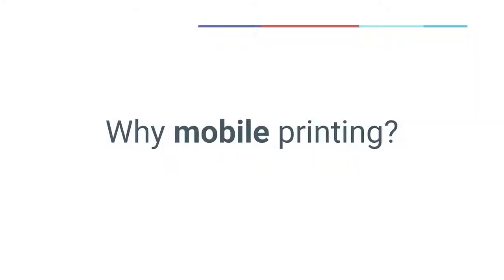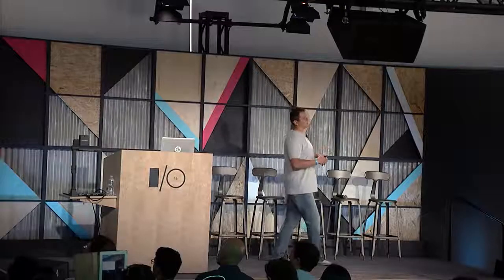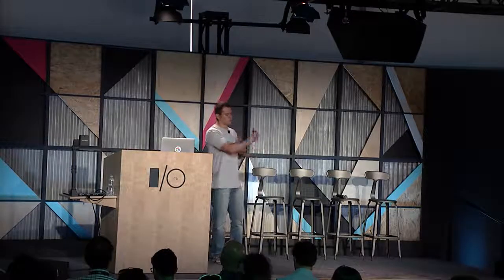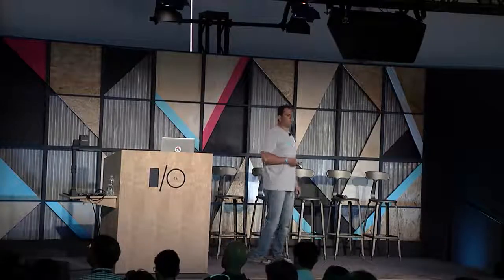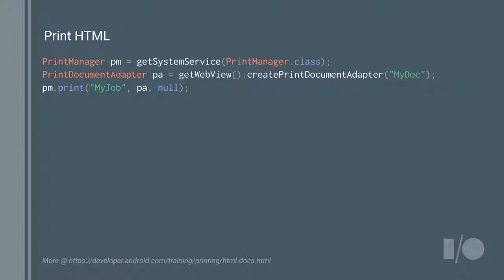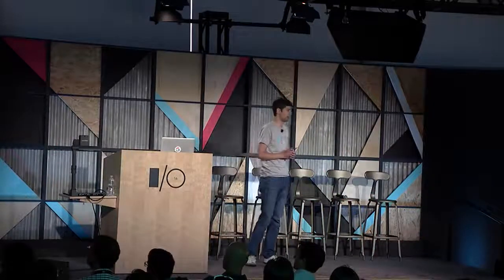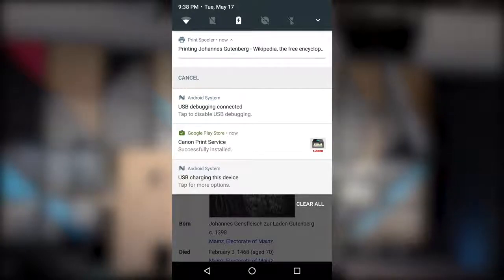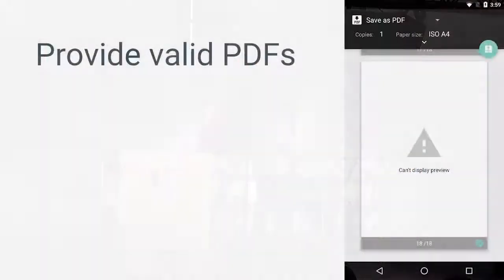Printing from your app From pixels to paper Google I O 2016